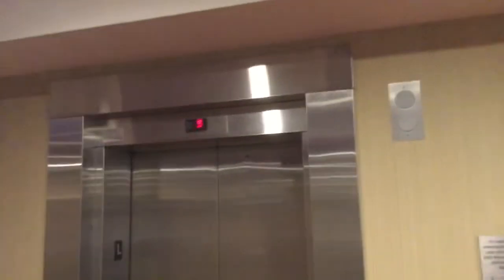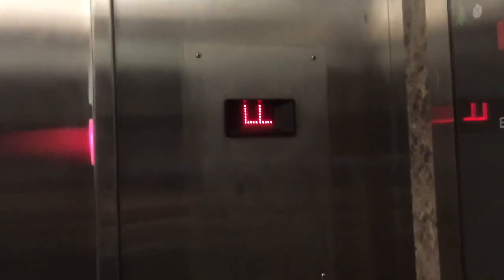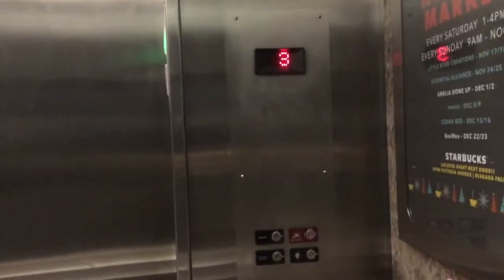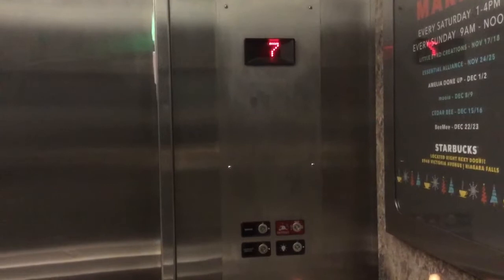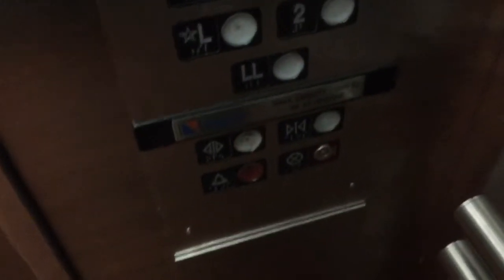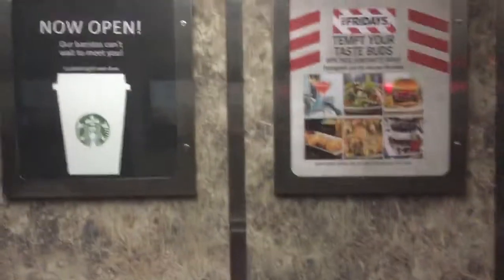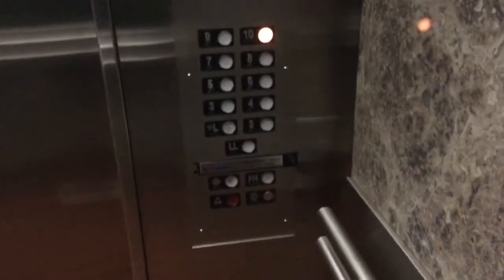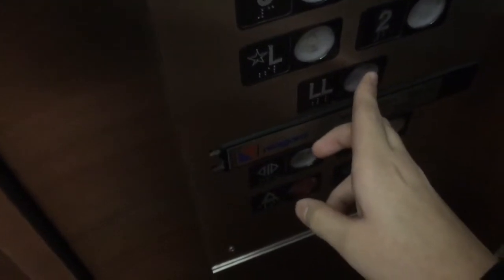Nice Niagara traction elevators at courtyard by marriot hotel in niagara falls on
Flimed dec 2018
These are some very unique Niagara elevators as they have the picture frame style floor indacator above the buttons wich is uncommon see.these also have nice interiors i like the walls and the handrails in these practicular elevators.this hotel is across the street from the travelodge hotel wich has elevators with the same floor indacator and fixtures except they are older elevators.

Techincal specs
Manufacture Northern (Labeled As Niagara)
Type traction
Building name courtyard by marriot
Building address 5950 victoria ave